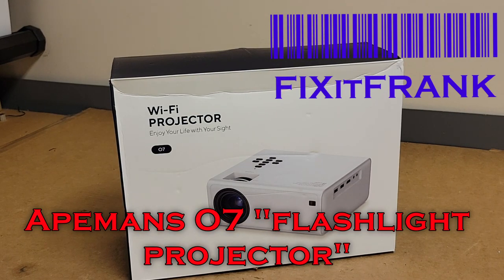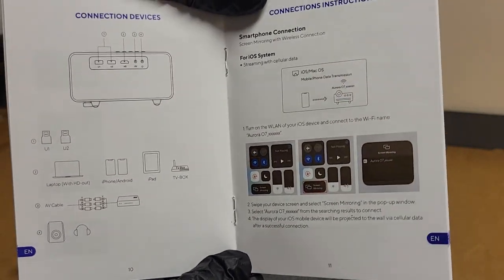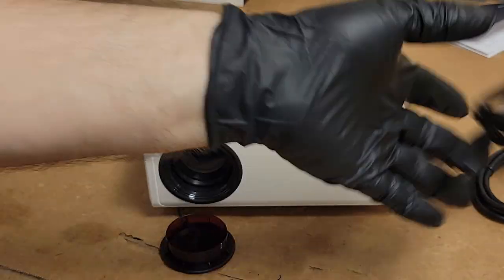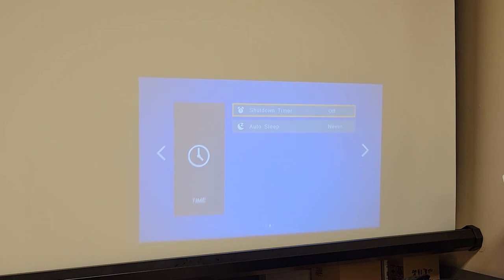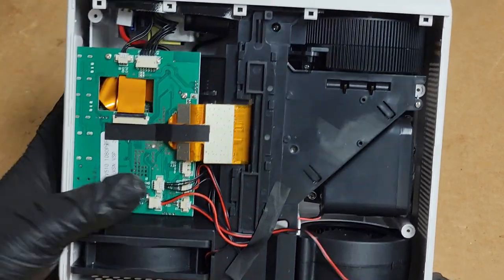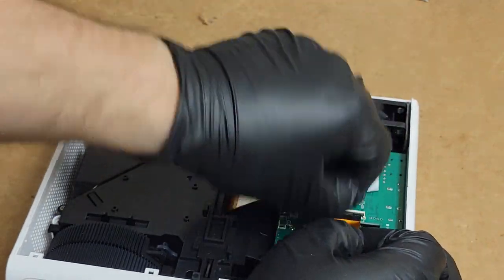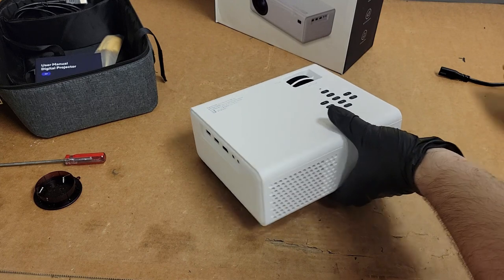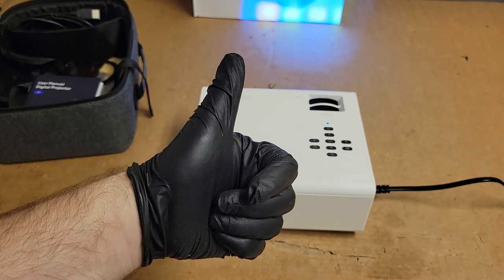O7 AKIYO Flashlight Projector Teardown/Review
I was sent another "projector" by the marketing folks with Akiyo/ Apemans.  They sell chargers and power banks and stuff. Think of Anker, same idea(maybe same company?).  I can never tell.

Anyway, these cost around $80 on scamazon but I wouldn't pay much more than $5-10 for the parts.  The white lumens are roughly 350-400 (pure white picture) and then 180-250 Color lumens.  Not impressed.

The Coolwhite LED they use for a light source has the wrong wavelength phosphors. Even with my warm white balance the projectors looked very blue when I had the white picture loaded.

Another problem is the heat.  This thing gets hot really fast.  I measured 120F/49C on the top of the casing.  It was not comfortable to put my hand on. I'm sure that could burn a child if they touched it after it has been running a while.

It ended up just as I would expect.  Don't waste your money or time on one of these flashlight units.  Pure trash.

What do you think I should do with it?  Put it out to pasture in spectacular fashion or modify it or turn it into a planter?

Let me know what your thoughts are and I will go with  the best idea.

(if you want to share how bad this is)

(FYI, Ads should be off)

\o/

00:00 Intro
00:05 Open box and look at items
07:46 Initial powering up
11:34 White balance/Image is blue
12:44 Lux measurement
16:14 Measure temp after 10min
18:06 Teardown
32:50 Compare to old flashlight projector
35:17 Optics of current projector
42:07 LED Examination
42:23 Final comments